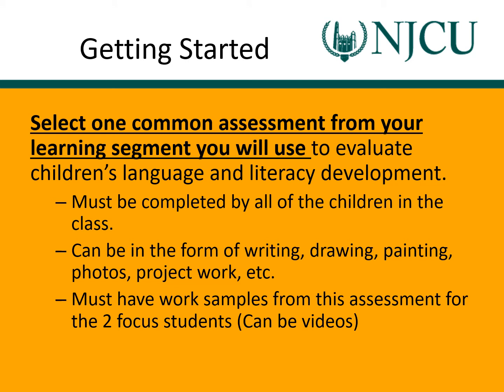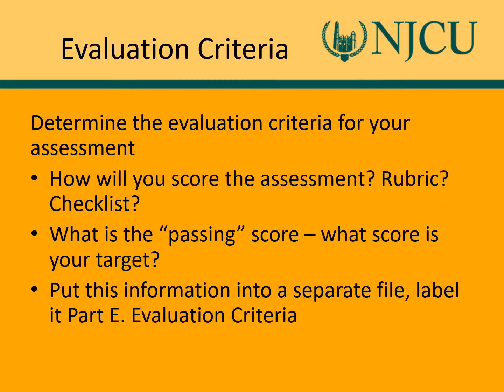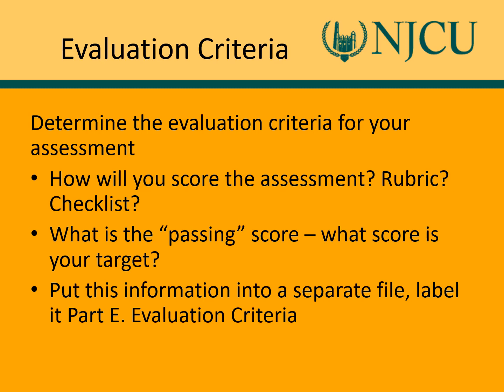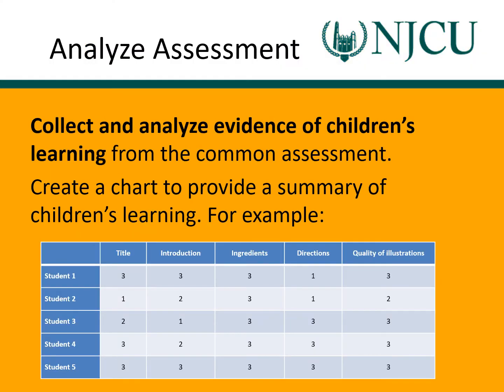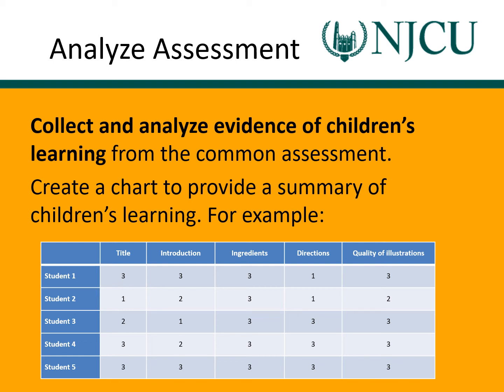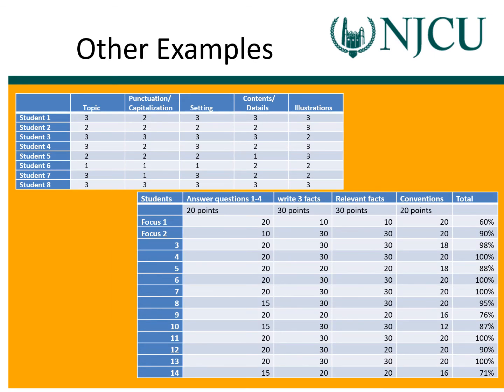edTPA Task 3 Part 1 Early Childhood Video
Getting started with edTPA Task 3 Early Childhood